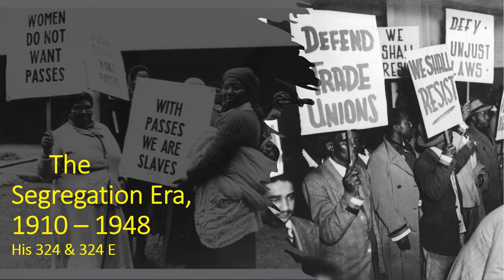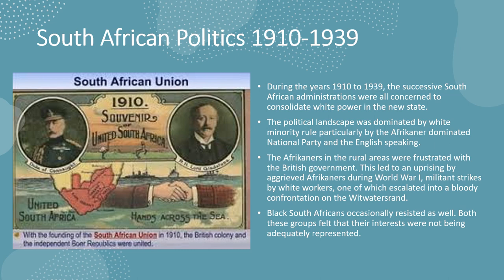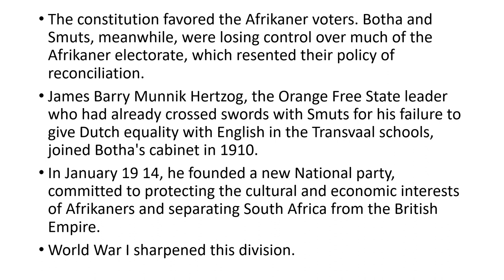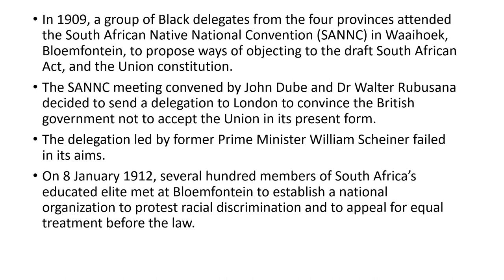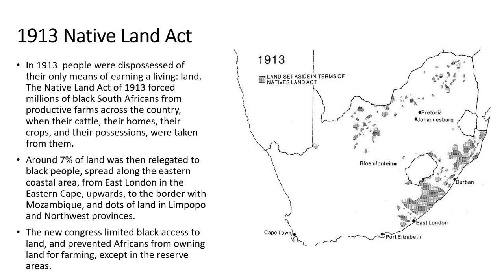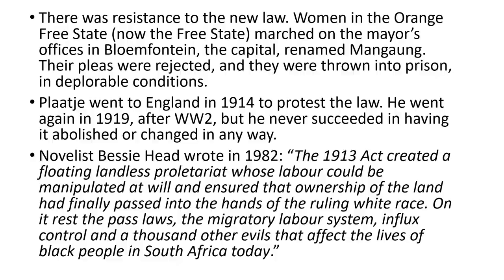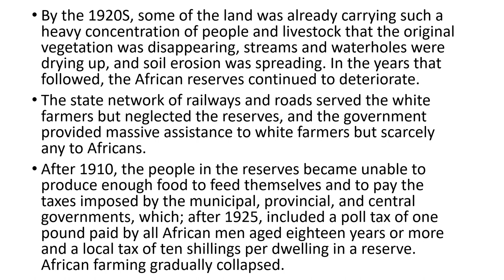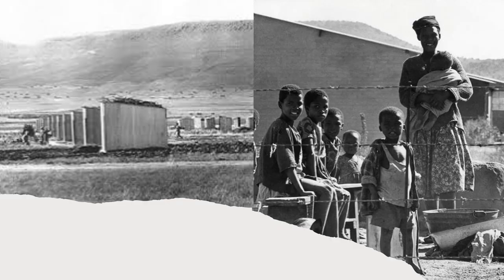Lecture Recording PART 1 The Segregation Era, 1910 – 1948